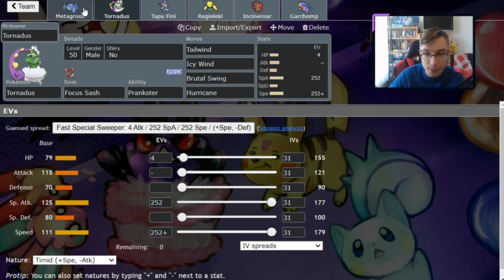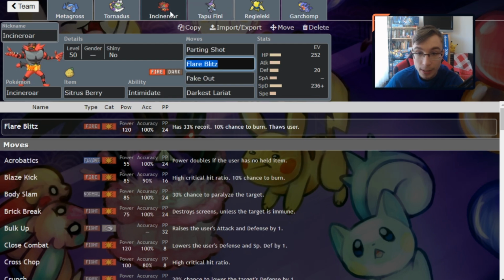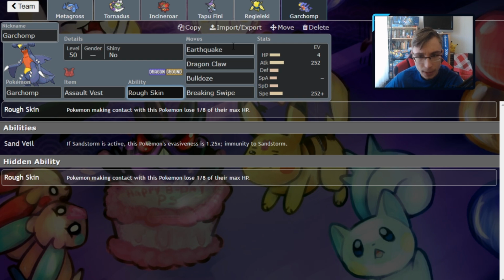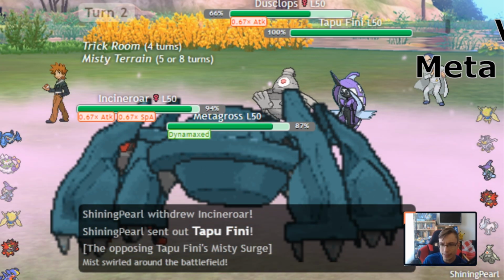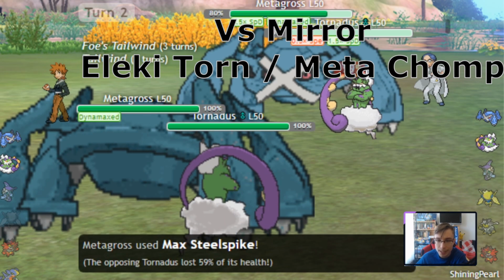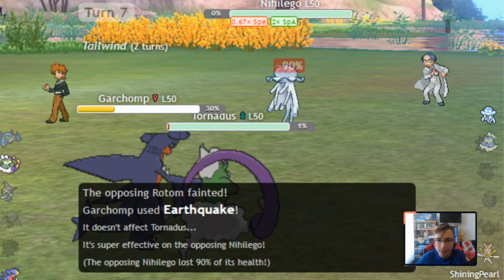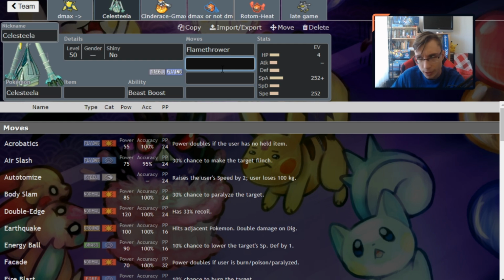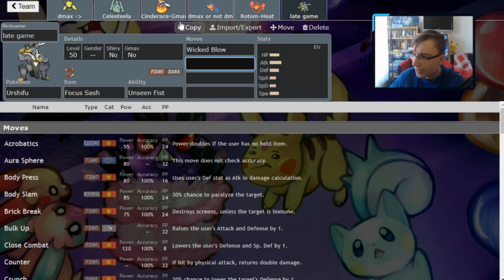Tornadus Metagross Team Guide 2 ║VGC 2021 Series 9 Metagame Monday║E3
I take second look at tornadus metagross combo, with new garchomp mode! welcome to pokemon VGC 2021 series 9 competetive team guide, where teach players of all skill levels (beginners, noobs and tryhard veterans alike), whats the state of one particular meta team. This includes of how to beat it, how to use it or what kind variants of the team there can be. Firstly, if there are multiple varinats of the team, I go over all of them, and then I team building the team. Then I look at each member, and in the pokemon showdown teambuilder, I explain what kind of moveset, set or EV spread is the most optimal for them. and the the end of it, I even go over the easy counters.
Timestamps:

0:00 Team/Sets Explanation (My variant)
13:36 Vs Venukoal sun + indeedee hatterene
15:20 Vs Glastrier Trick room
17:36 Vs Wolfeys Coalossal
18:37 Vs Dual Horse (Glastrier + Spectrier)
20:37 Vs Tornadus Metagross
22:41 Vs Celesteela Rain
24:34 Vs Nihilego Urshifu Thundurus (NUT MIRROR)
27:40 Vs Regigigas Weezing Neutralizing Gas
30:32 Checks and Counters
TEXT GUIDE (if you didnt understand something)

Today we take a second look at the team I didn my first series 7 review on, the tornadus metagross combo. back then (six months ago), I though this is going to an unbreakable unhealthy metagame combo, but after I played though full season of series 7 and a bit of series 9, I dont think its so overpowered anymore. This is why I decided to take a second, more humble look at this team. Metagross is the main engine of the team, with this EV spread, you should be able to outspeed slower, bulky regieleki under tailwind and go for max quake to not only hit it hard, but also to survive its massively powerfull max lightning, probably boosted by its ally clefairy helping hand. we run iron head for more accurate STAB and defence boosts, stomping tantrum for special defence boost and coverage against electric and fire types, and ice punch for pesky landorus and garchomp. tornadus runs tailwind and icy wind for further speedc ontrol against other tailwind teams, brutal swing to self proc metagrosses weakness policy and more innaccurate hurricane since power gap difference between it and air slash it just too large. it runs focus sash since its weak to so many popolar types like electric and rock slide ._. Tapu Fini and Incineroar make sure we got some defensive backbone on the team, which allows us to have a winnable matchup against trick room teams with glastrier. incineroar parting shots not only physical attackers like the mentioned horse, but also some special like torkoal. incineroar also OHKOs venusaur under sun with its flare blitz, giving us much given flxeibility against sun archetype. Fini can also stall out special attackers in late game like porygon2 with its calm mind + leftovers combo. Regieleki is a great alternative dynamax sweeper that puts fear in archetypes like NUT and other metagross teams. it can also be used as a non dynamax sweeper, this is why we run max speed and not the bulky spread shown in the regieleki focus team guide video. Last but not least, garchomp. this pokemon gives us another option as to self proc metagrosses weakness policy, with bulldoze. it also got breaking swipe to weaken physical attackers like rillaboom or urshifu. With assault vest and max quake, it can become specially defensivelly unbreakable even for attacks like ice beam! This pokemon is invaluable in wolfeys coalossal matchup, dual horse matchup, regieleki matchup, rain matchup, nut core matchup and even more as you can discover in replays section of this video, enjoy!